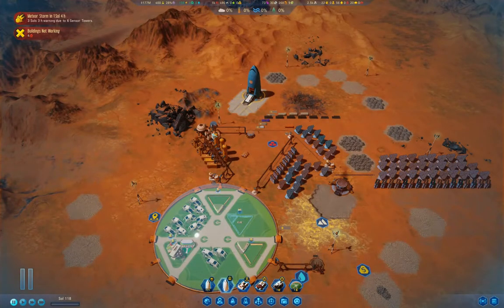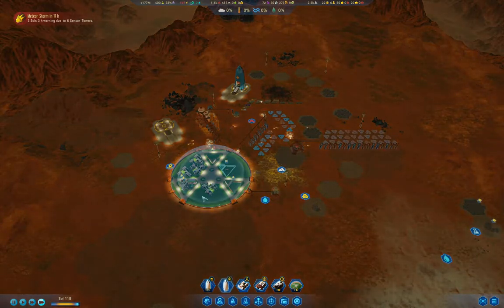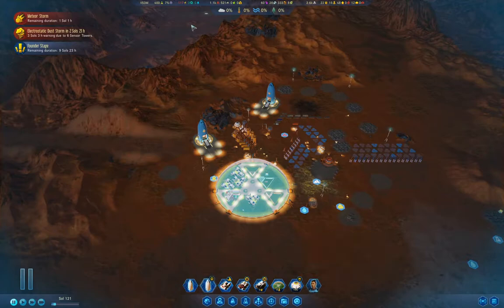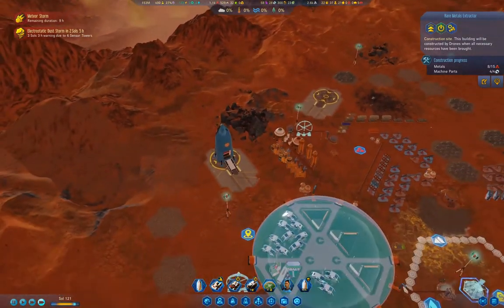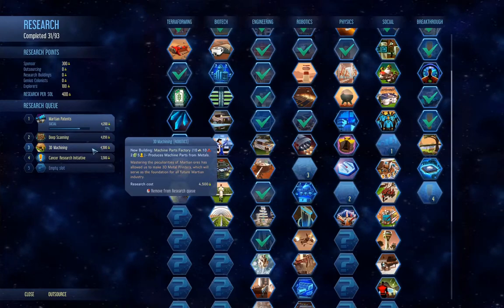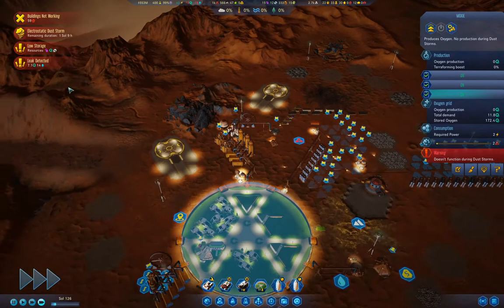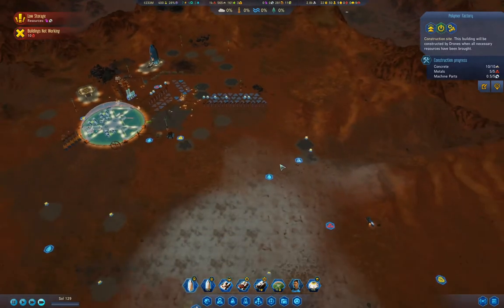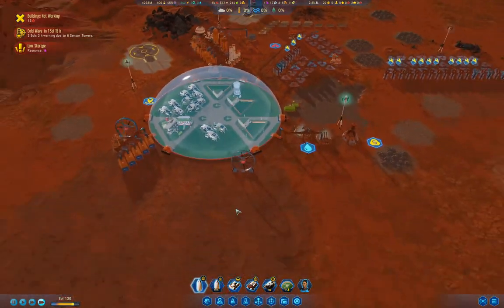Surviving Mars - Masochism #11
Colonists! Mining! Meteors! Dust Storm! Babies! Anomalies! Oh My!